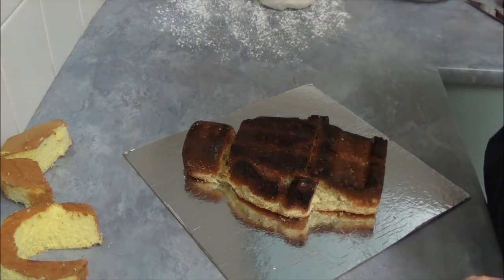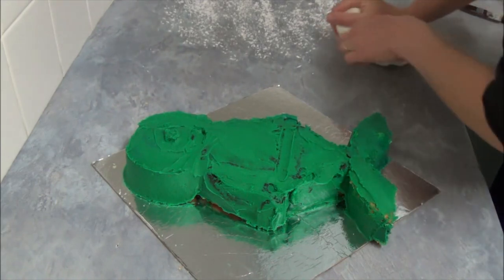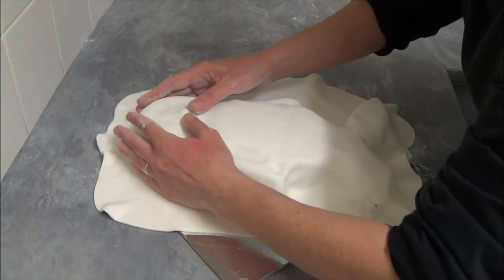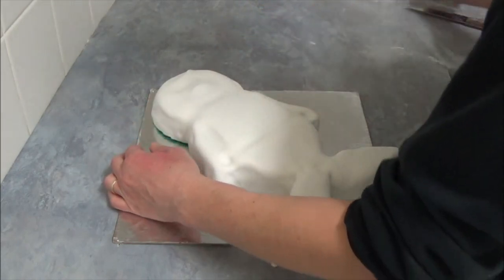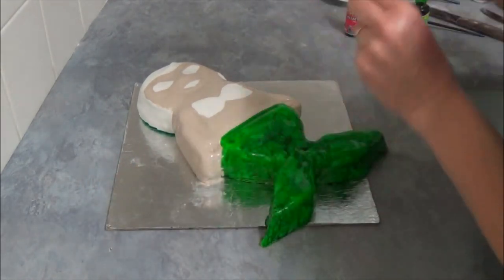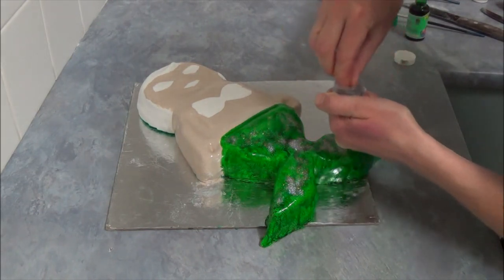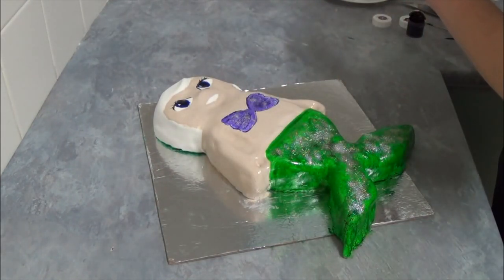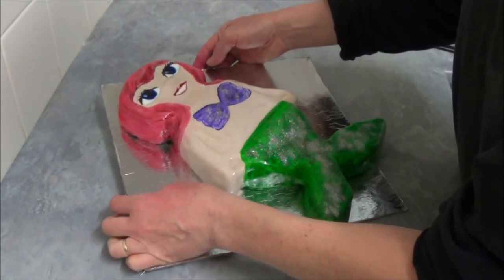Ariel the little mermaid cake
This attractive cake is easy to create and tasty to eat.

INGREDIENTS
1. Silicone Lego mini-fig cake form.
2. 1 box of premixed cake of your choice
3. Butter icing (I unit)
4. 1 box ready-to-roll icing
5. liquid food colours-green, red and purple
6. 1 box of black gel food colouring, white gel food coloring, brown gel food coloring- WILTON from Spotlight or Ebay
7. brushes to apply colors
8. toothpicks
Butter Icing:
250 grams (9 oz) unsalted butter, at room temperature, chopped
3 cups pure icing sugar, sifted
1-2 tablespoons milk
Using an electric mixer, beat butter until white and creamy. Add icing sugar, 1/2 cup at a time and mix well. Add enough milk to make the icing spreadable. Cover the icing surface with plastic wrap until required.
Method
Once your cake is ready and cooked, trim the sides and top. After that put on your working board, trim off part of the bottom of legs and feet and add 2 pieces of sponge (store bought) for the tail stick these pieces to the main body with butter cream, then apply butter icing everywhere. Then take ready-to-roll icing from the packet , remove the foil and sprinkle powdered icing sugar and start kneading a little icing until it softened . Roll the icing, often turning and sprinkling with powder icing sugar to prevent sticking, once its bigger in size than your cake, carefully transfer it on top of the cake.
Start from the top work carefully(dusting your hands with powder icing sugar) shape your cake, once its shaped , trim away extras. Then with a toothpick carefully work out your patterns. When finished, first, color all your liquid green food coloring first, then mix white gel food color with brown gel color to resemble the skin and apply on the face and torso. Then use red liquid color for the hair, purple for the shell (if preferred put sprinkles on top to make it sparkle). Outline eyes with black gel food coloring, brown gel for the eyebrows, red gel for the lips.